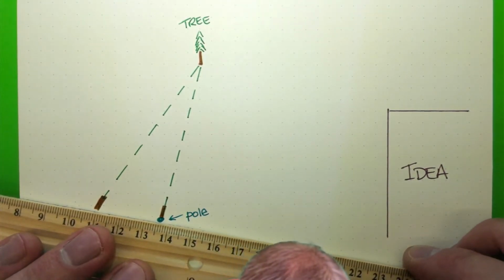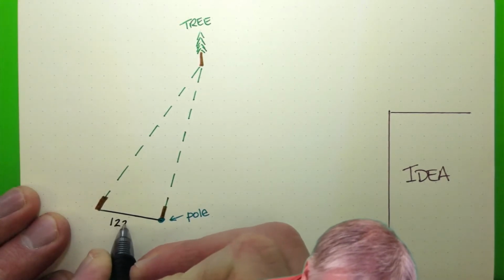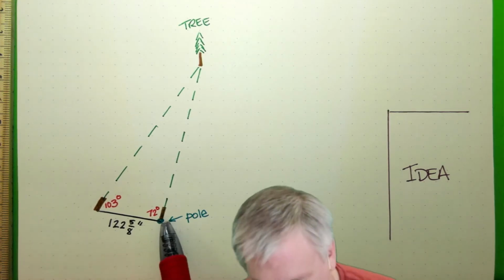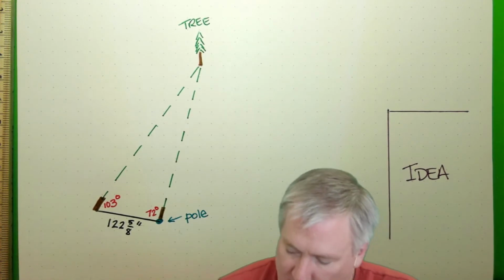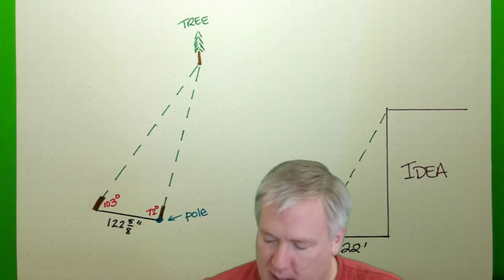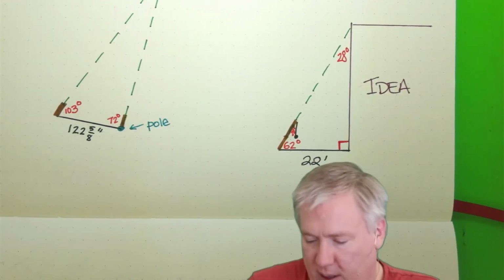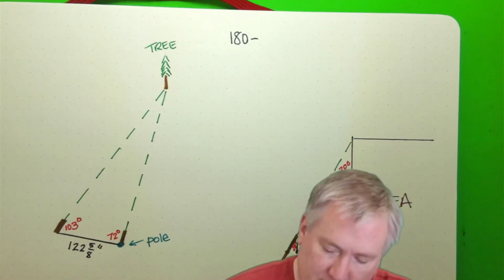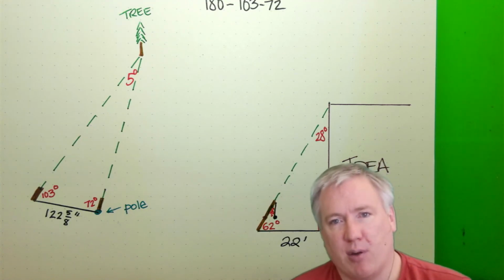Indirect Measurement - Drawing a Diagram